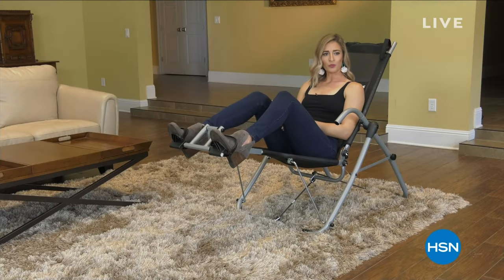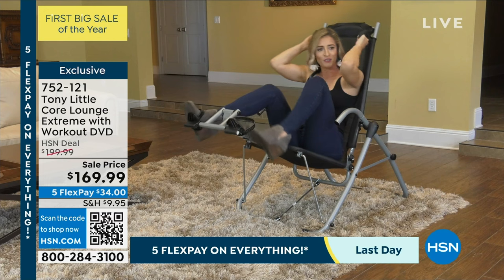HSN | Fitness Solutions 01.16.2024 - 12 PM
Shop HSN's extensive assortment of wellness items and achieve fitness goals in the comfort of home.  Ditch the gym membership and create a personal workout space with strength training machines, cardio machines, Pilates and yoga accessories and more.